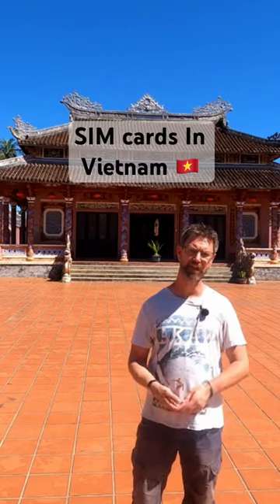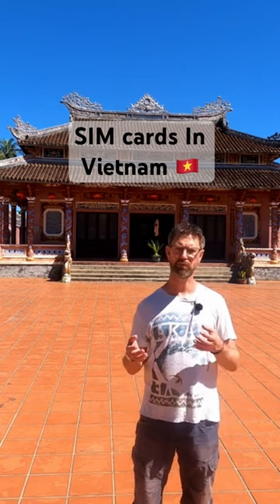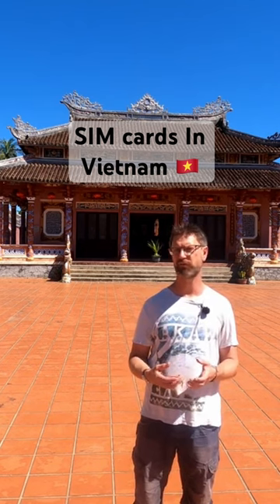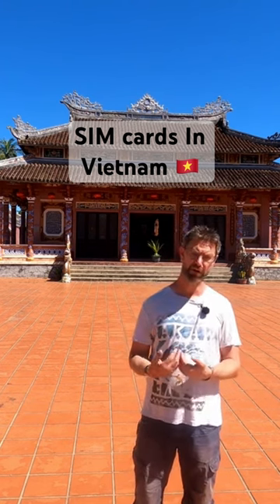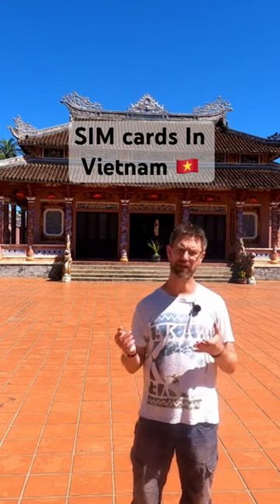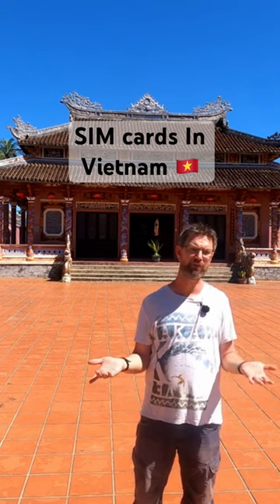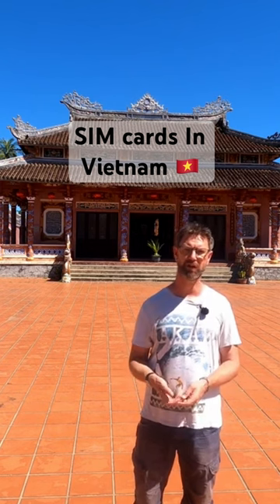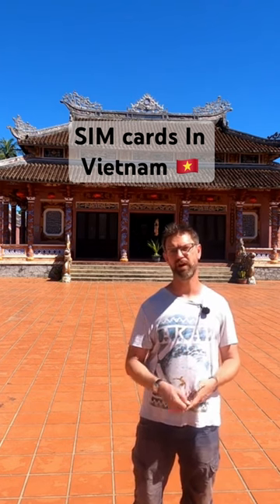Vietnam SIM card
What SIM card do you get at the airport in Vietnam? What is the best SIM card for tourists in Vietnam? How about phone calls with your Vietnamese SIM card and do you need them?

My personal preference is to use Viettel. Run by the military, their SIMs have served me well from north to south.

As of the current date, being July 2023, I paid about $15 for unlimited data and phone calls. There are of course other SIM cards but I can only speak from personal experience.